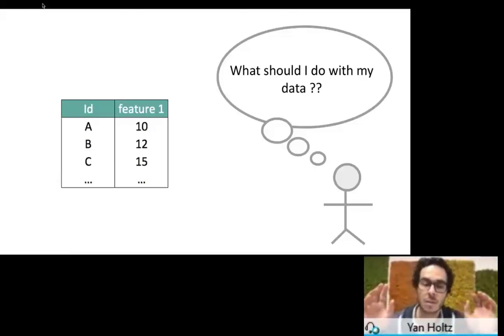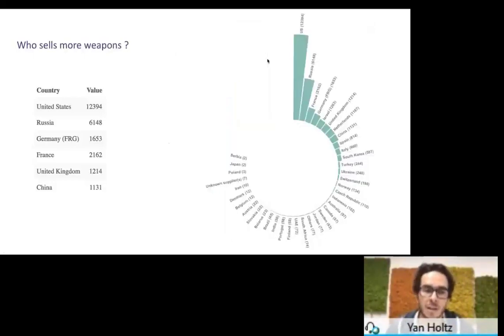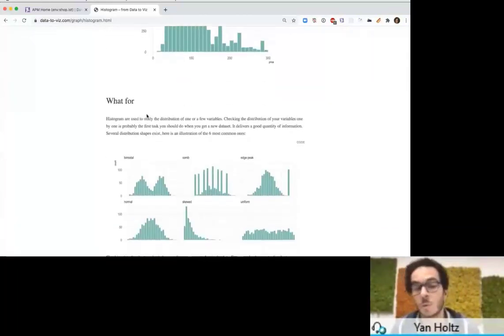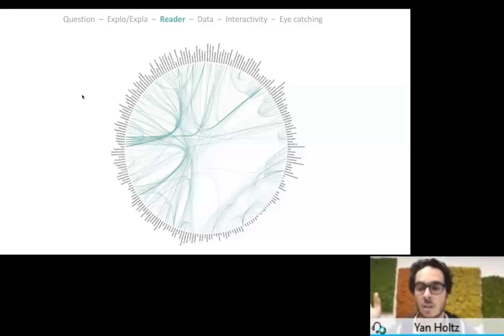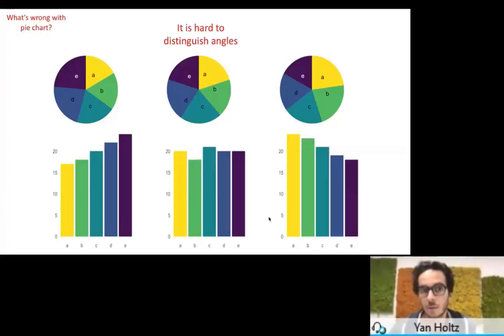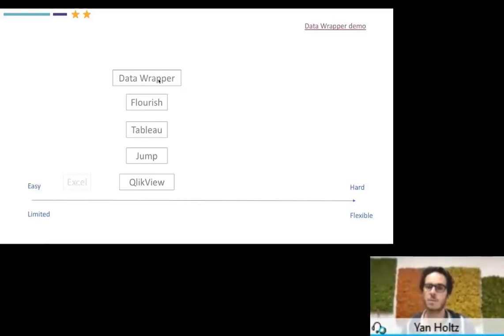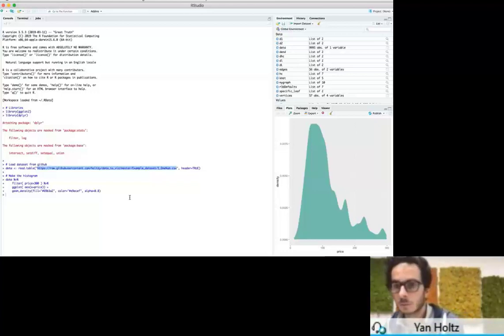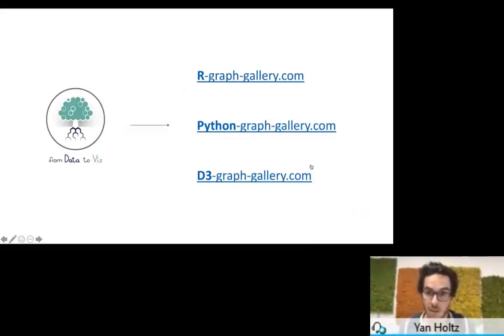Yan Holtz: From Data to Visualization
This talk describes the process I follow to create an insightful visualization.
It explains how to go from a dataset to a chart, based on a decision tree
available at data-to-viz.com.
Several examples and tips will be provided, along with technical considerations on the best tool to use to create the viz.